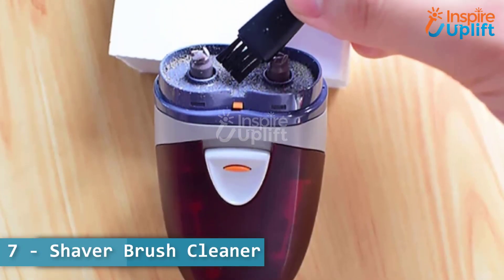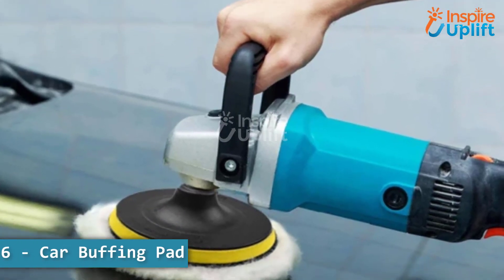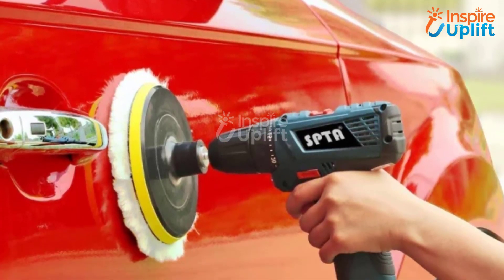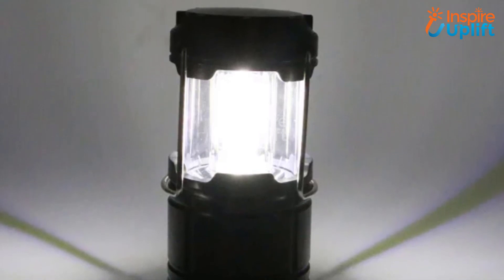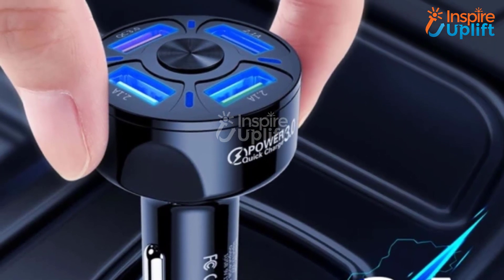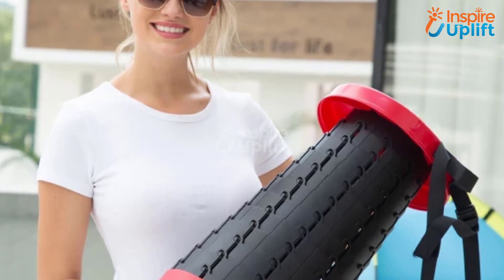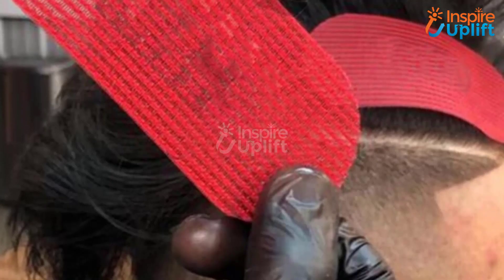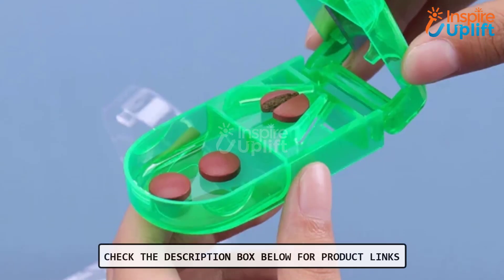7 Essential Products For Traveling To Take Your Fun To The Next Level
Get these essential products for traveling and help yourself enjoy your upcoming tour flawlessly: